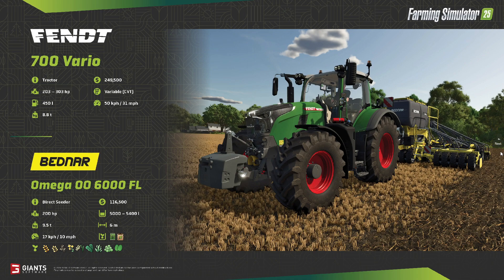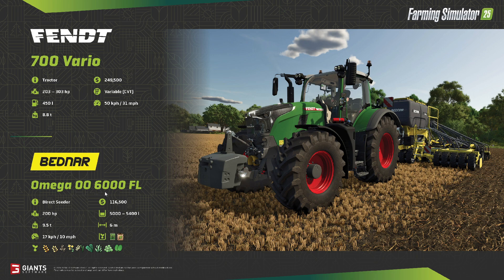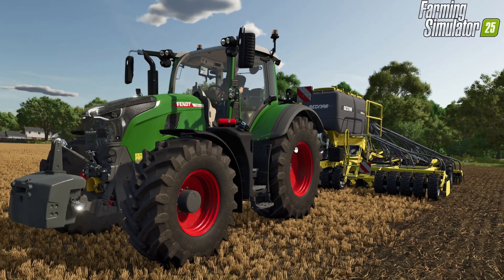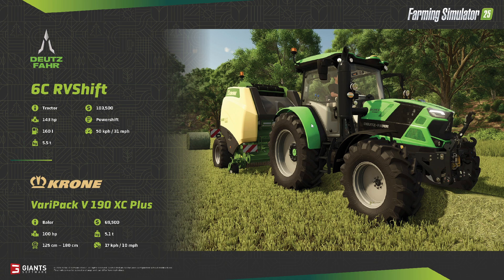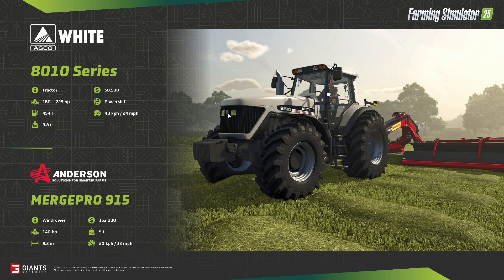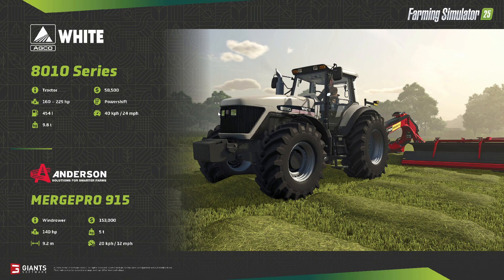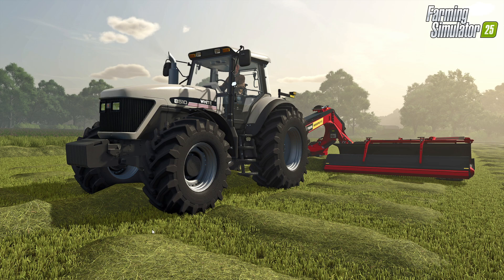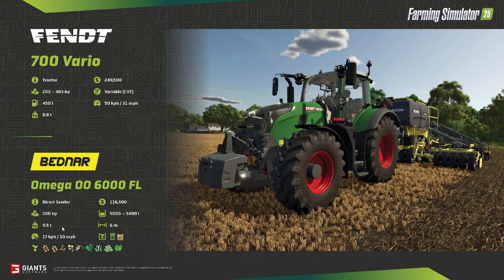Fact Sheet Friday 3 - Farming Simulator 25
It's that time of the week again so lets take a look at this weeks set of fact sheets for Farming Simulator 25!

dlc_id=fs22seasonpass1&code=GAV8080
FS22 Giants Bonus Bundle

System Specs:

32gb Corsair Vengeance RGB RAM